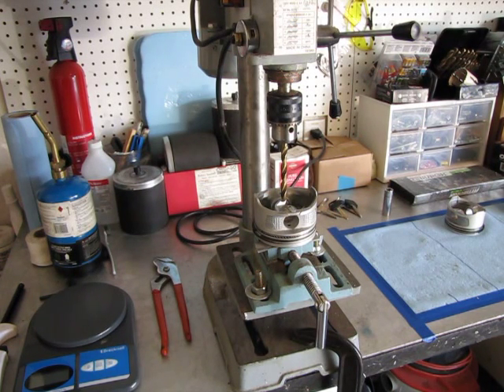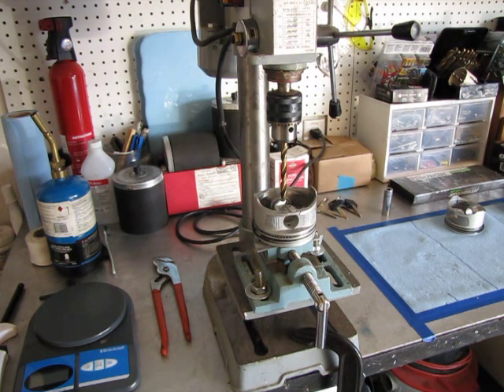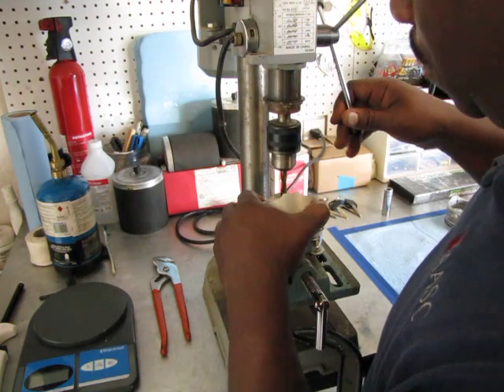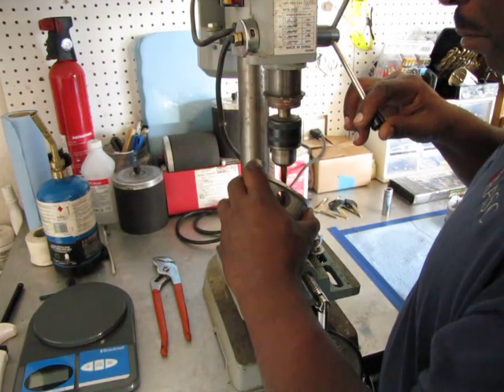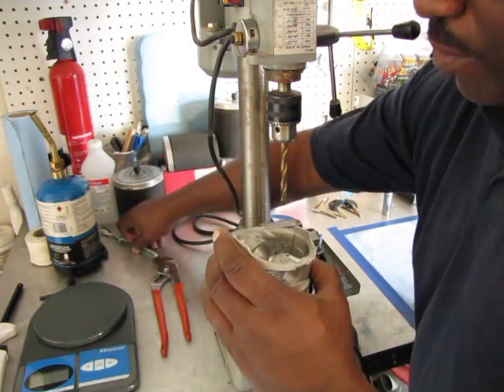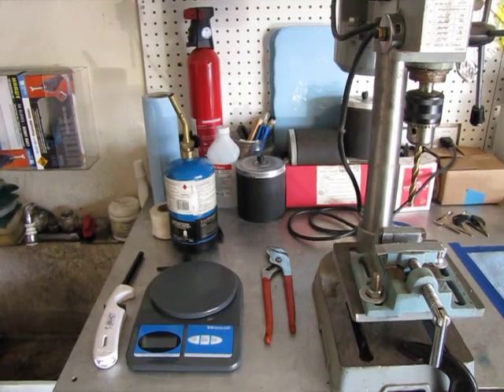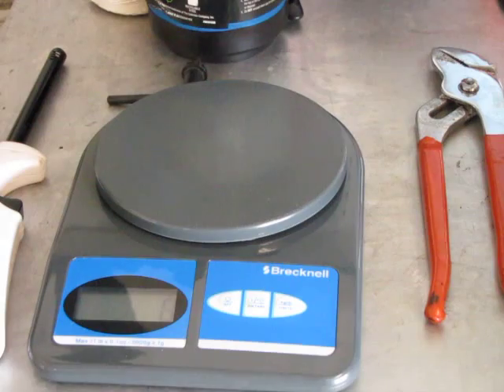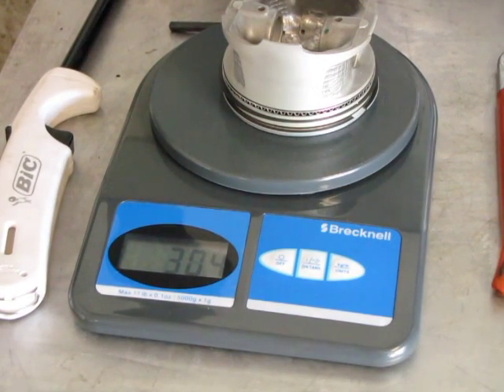How to remove material from a piston to balance it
This video demonstrates how to remove material from a piston to reduce its weight for balancing.  This is done so that all of the pistons in a set weigh the same.